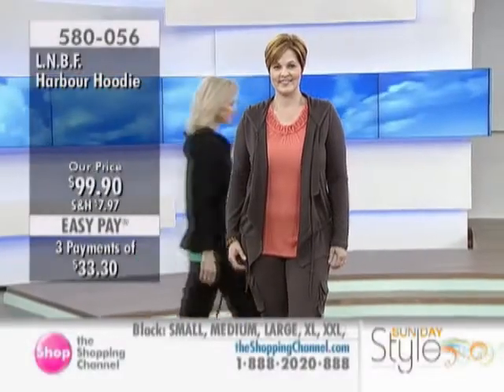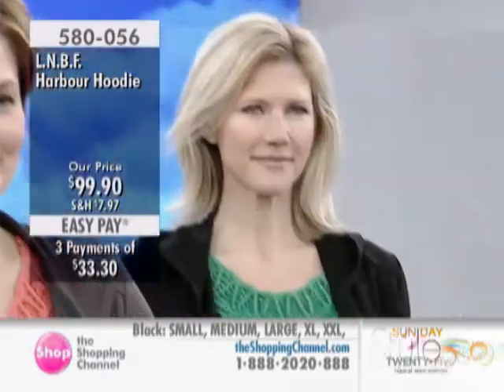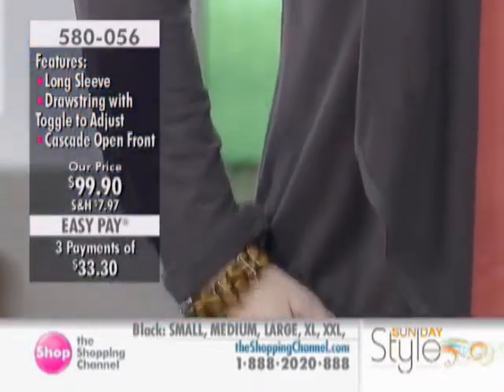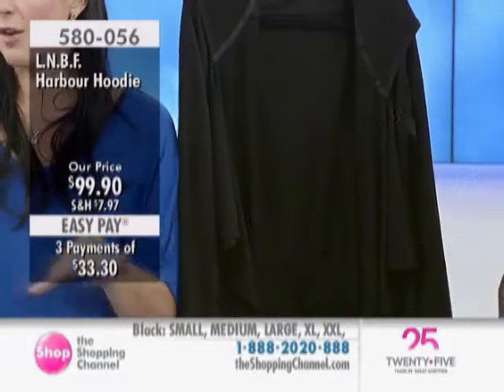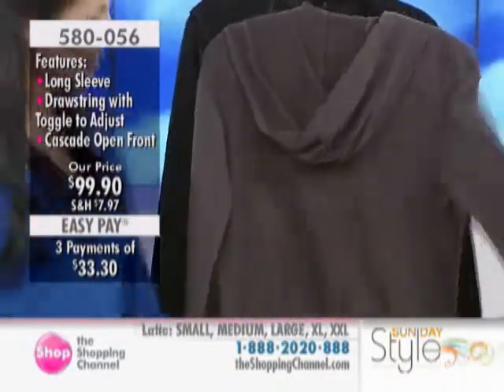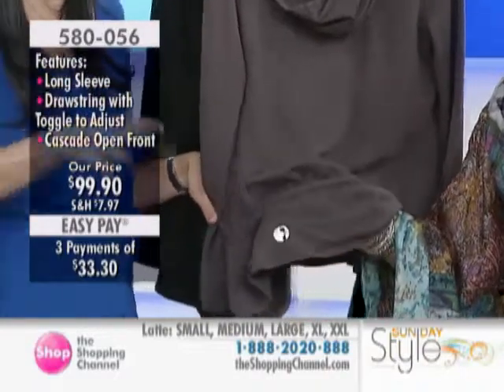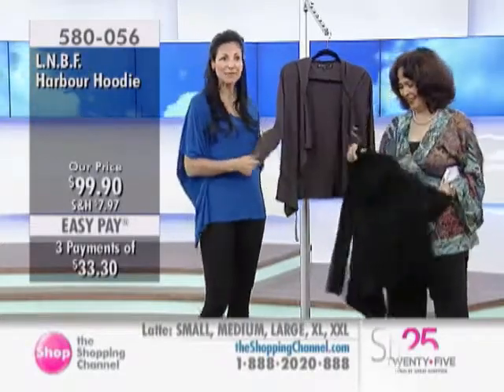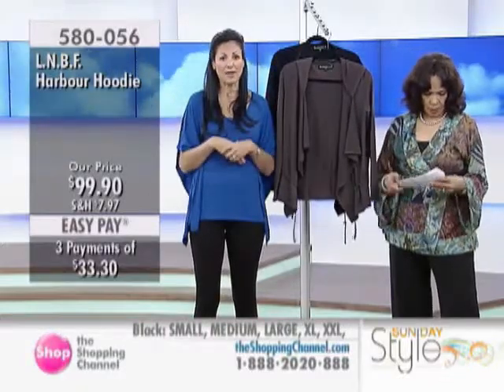L.N.B.F. Harbour Hoodie at The Shopping Channel 580056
Create a super cute aesthetic with this harbour hoodie from the L.N.B.F. Collection. Layer it over a top for a fashion-forward look that will always be on trend. The piece features a stylish metal toggle to adjust the waistline so you can custom fit it to your preference.

• Back and front yoke
• Waist casing with drawstring
• Fabric: 66% viscose from bamboo, 28% cotton, 6% spandex
• Care: Hand washable in cold water. Wash inside out with like colours. Do not bleach, lay flat to dry. Low iron on reverse

Garment measurements in inches:
• Length: S(25.5"), M(26"), L(26.5"), XL(27"), XXL(27.5")
• Sleeve length: S(30.5"), M(31"), L(31.5"), XL(32"), XXL(32.5")
• Bust: S(17.5"), M(18.5"), L(20"), XL(21.5"), XXL(23")